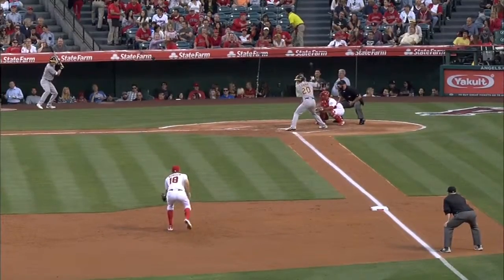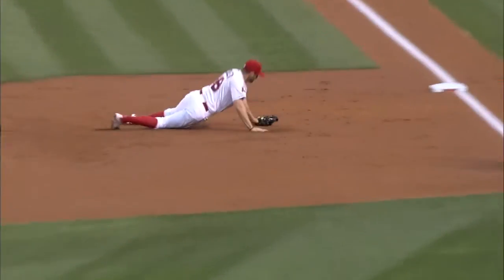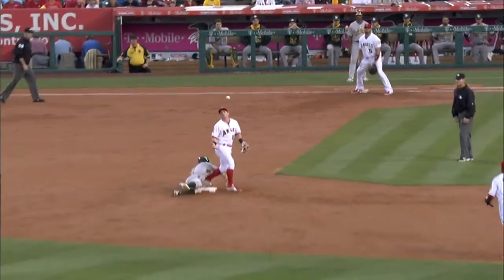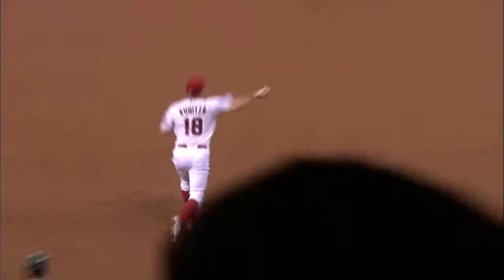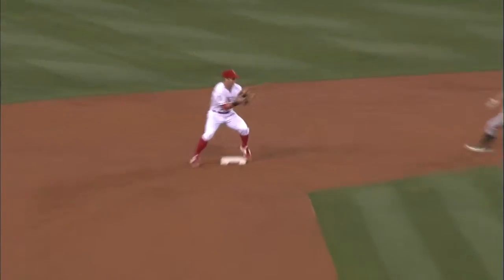OAK@LAA: Kubitza makes great diving stop, gets out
6/12/15: Kyle Kubitza makes a great diving stop to his right and fires to second to get the forceout